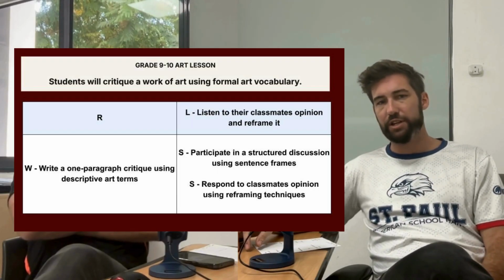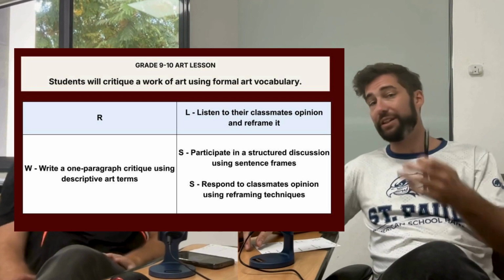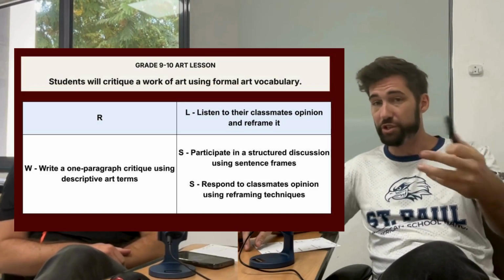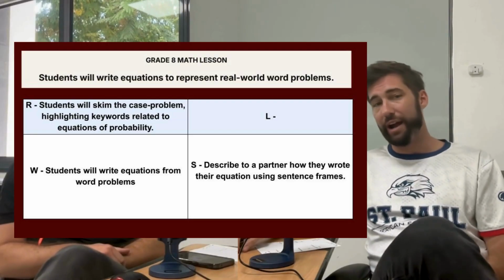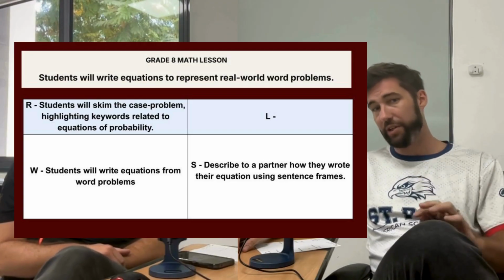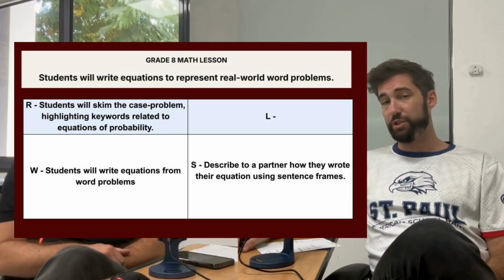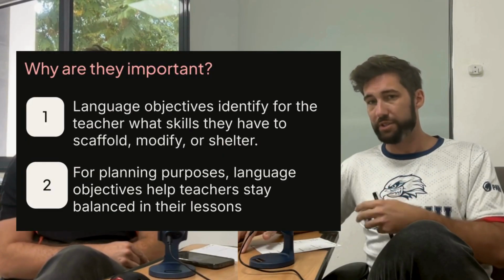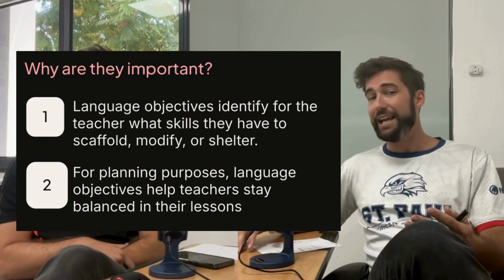SIOP Tip Week 4 - Language Objectives